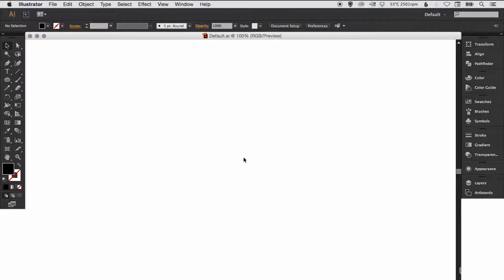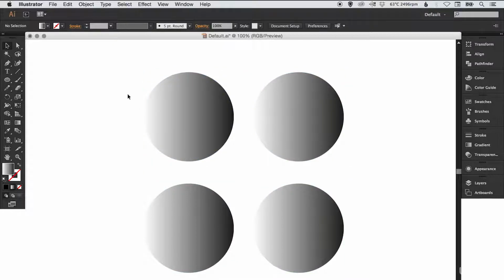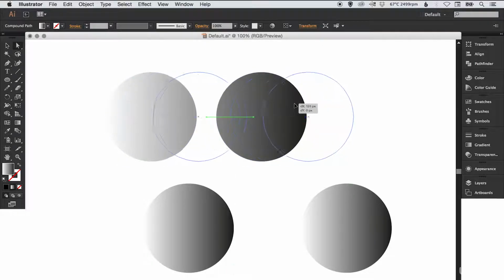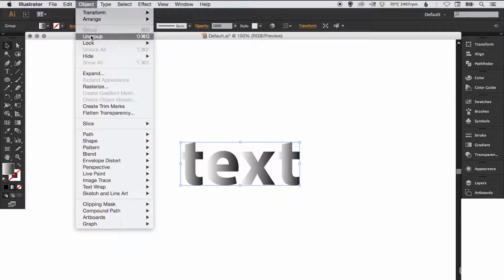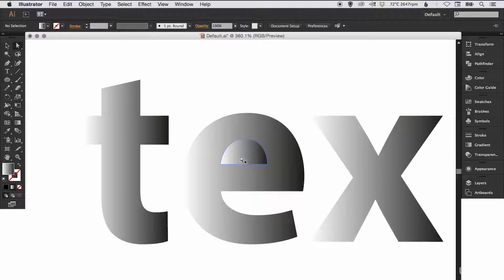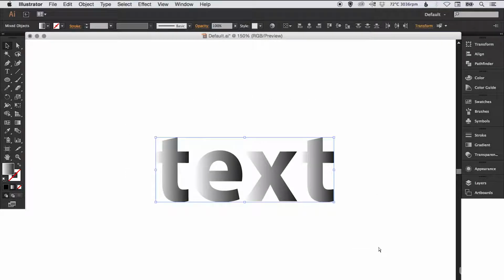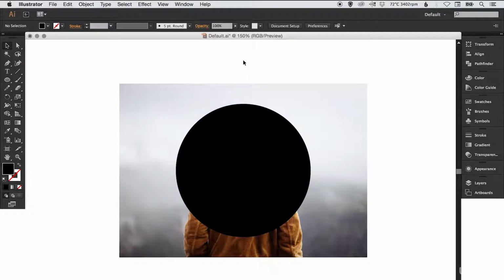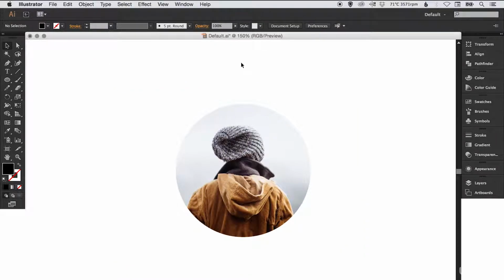8 Compound Paths & Clipping Masks